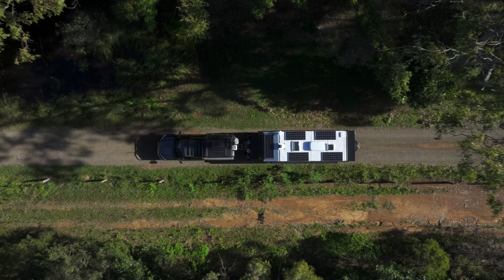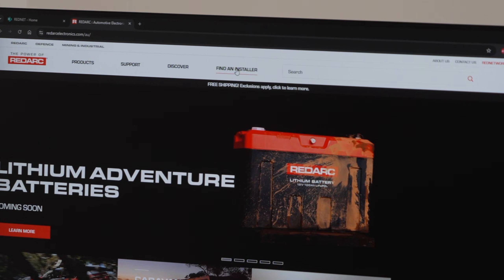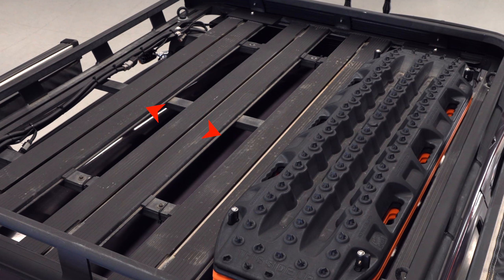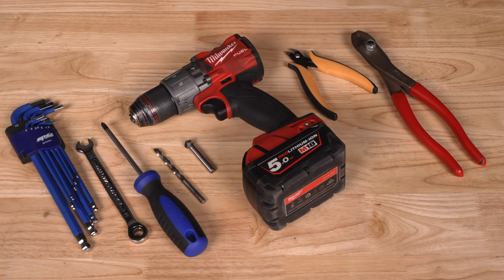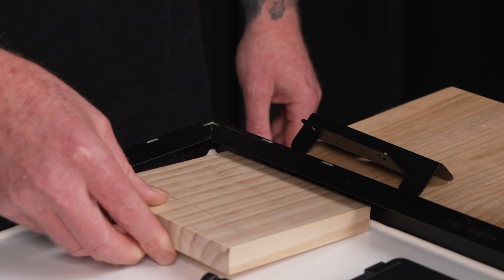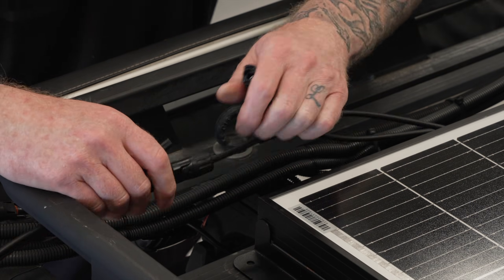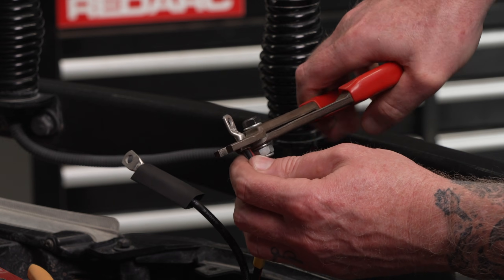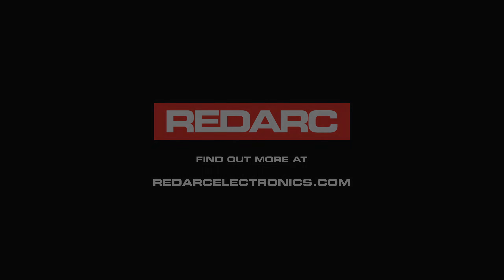INSTALL FIXED SOLAR PANELS ON YOUR VEHICLE | STEP BY STEP GUIDE TO FREE OFF GRID POWER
Harnessing free power from the sun is one of the smartest ways to extend your adventures and keep your batteries charged wherever you go. In this video we show you just how easy it is to install a fixed solar panel on your vehicle or caravan and start enjoying reliable off grid power.

We cover everything you need to know step by step, from choosing the right panel size for your available space to mounting the panel, wiring it up, and connecting it to your charger. You will also learn about the tools you need, tips to avoid damage during installation, and how to make professional-grade connections with MC4 connectors.

Whether you are powering a fridge, lights, or charging devices, a fixed solar panel will help you stay out longer without worry. If you are not comfortable installing the system yourself, we recommend speaking to a REDARC REDNetwork Member installer near you.

Chapters:
00:00 Introduction
00:30 Why install fixed solar
01:10 Planning your panel size and location
02:00 Tools you need for the job
03:00 Marking and drilling bracket holes
04:30 Mounting the panel
05:20 Wiring the panel with MC4 connectors
06:00 Running cables to the charger
07:00 Final connections and testing
08:00 Summary

🔗 Need help? Contact our tech team